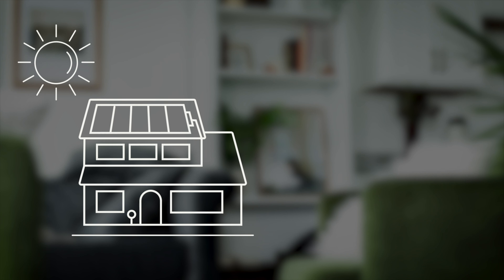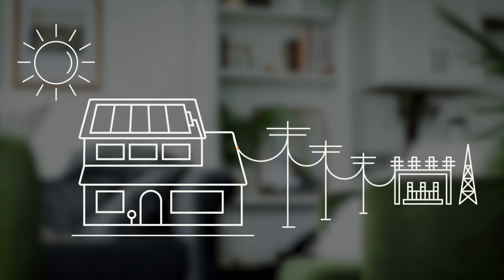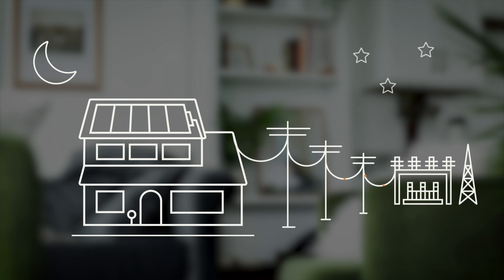How Solar Works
Wondering how solar energy works? Check out this brief video to get an introduction to solar energy, how it works, and how you can take advantage of clean energy at home!